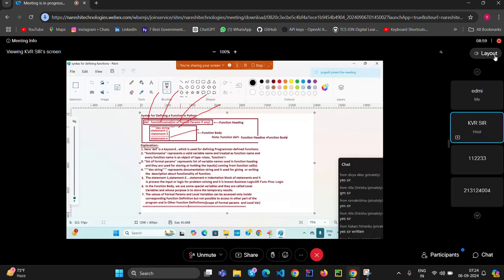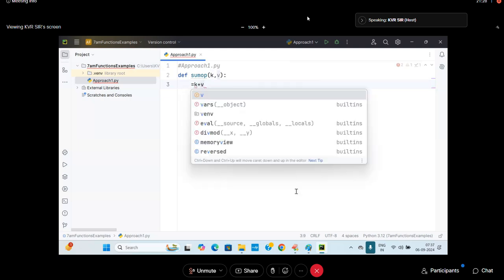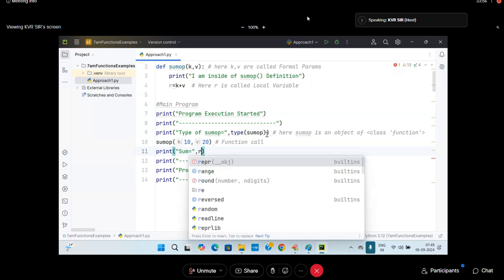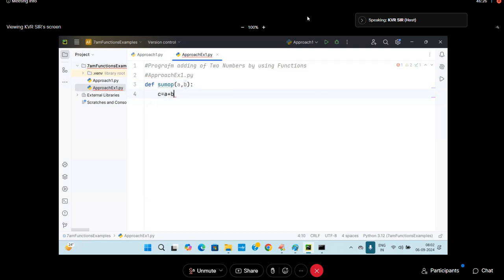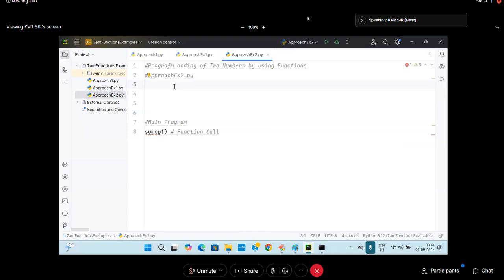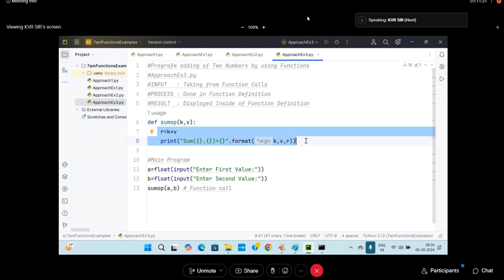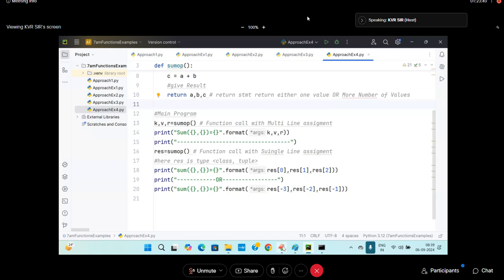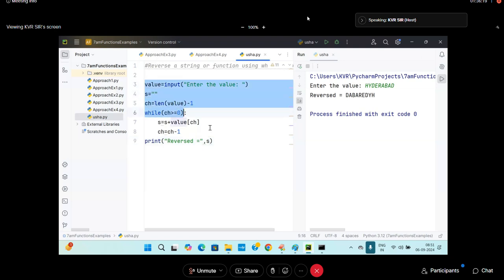7AM PYTHON SESSION 12 Screen Recording 2024 09 06 085529